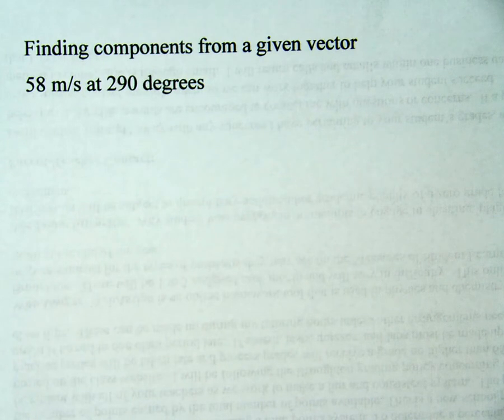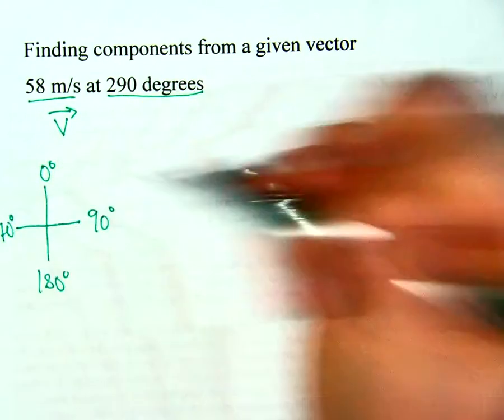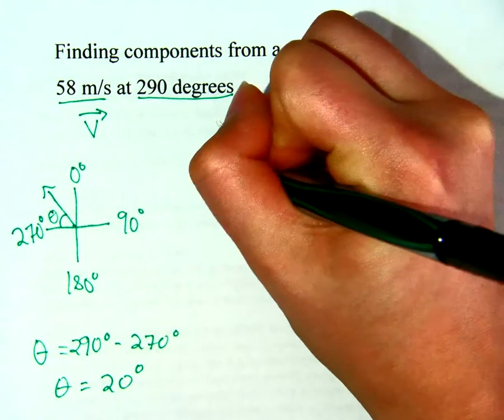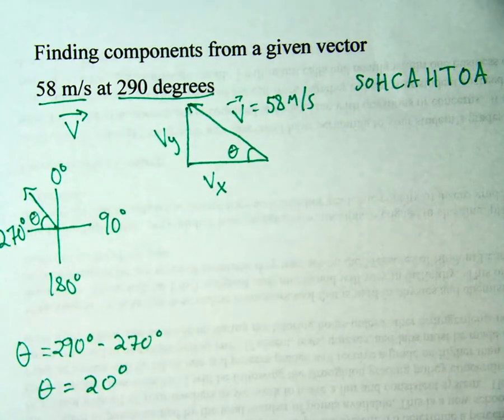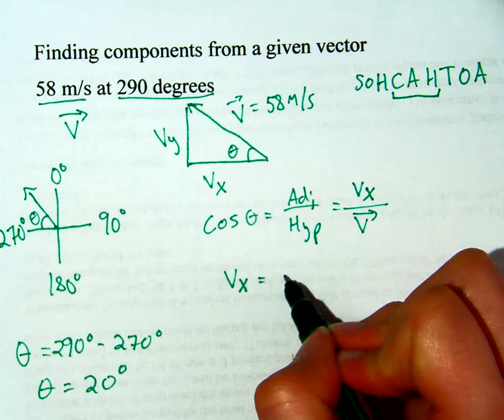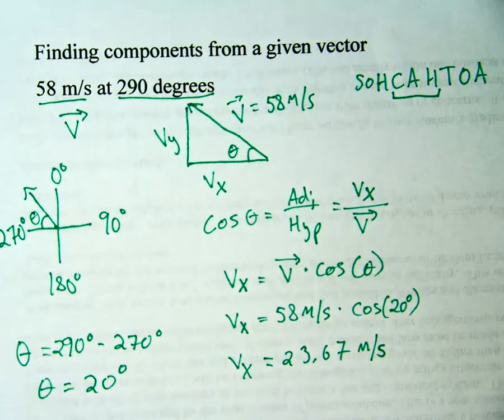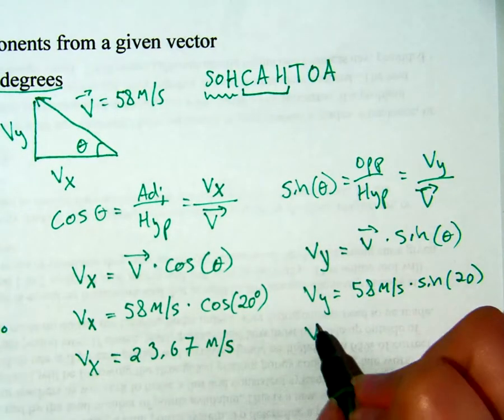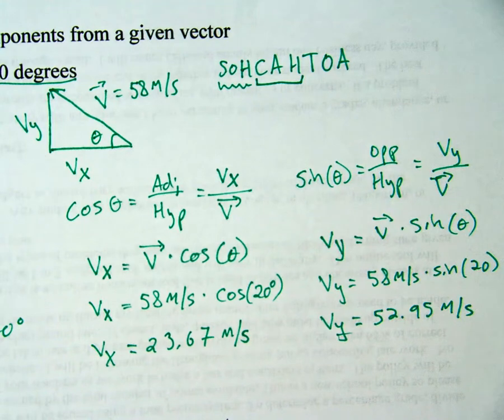Finding components from a given vector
Using SOHCAHTOA to find the x and y components from a given vector (magnitude and direction)